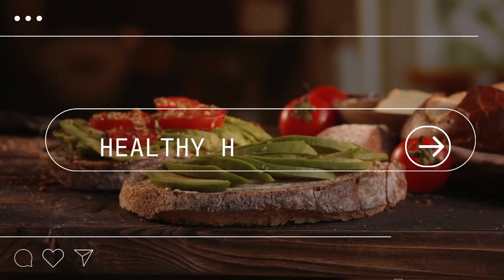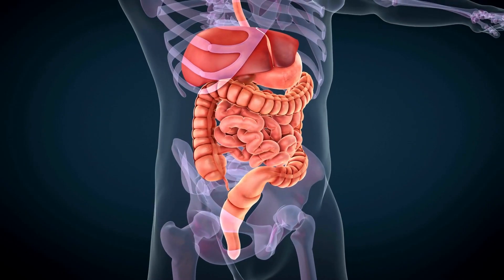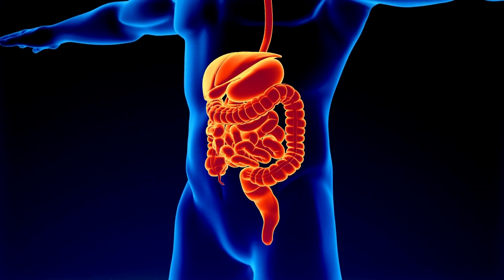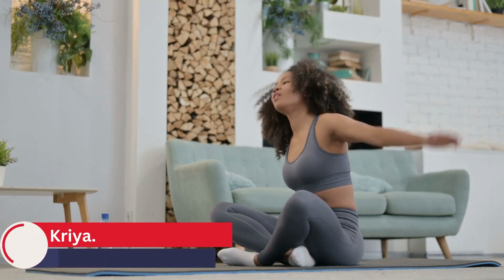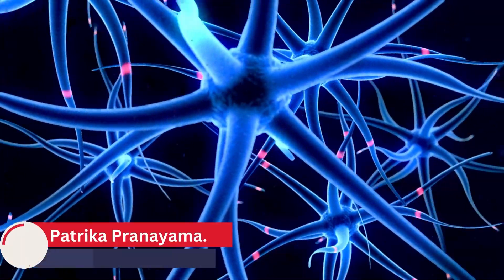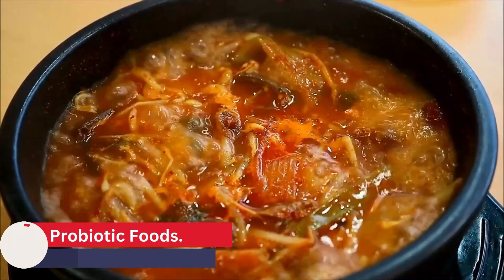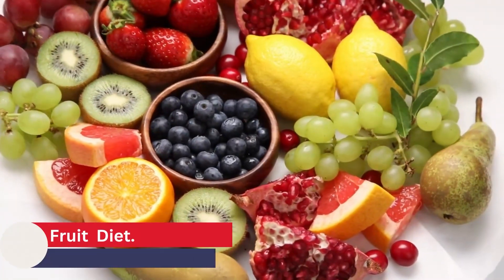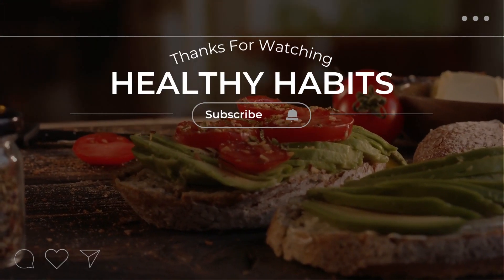🔴 Unlock Better Digestion with These Yoga Poses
📌The digestive system is a complex network of organs and tissues that work together to break  down food and absorb nutrients for the body to use as energy.
🔔 Video Chapters.
0:00 Introduction to Healthy Habits.
0:45 The Digestive System Explained.
3:00 Natural Ways To Reset Your Digestive System.
10:12 Healthy Habits Outro.

In This Video we’ll talk about some natural ways to reset your digestive system.

📌Kriya.
It is a term used in yoga to describe a set of practices or techniques designed to improve physical, mental, and spiritual well-being.
Kriyas may involve a combination of postures, breathing exercises, and meditation techniques.
One type of kriya that is specifically designed to improve digestive health is called Agni Sara.

📌Agni Sara is a yogic practice that involves a series of controlled abdominal contractions and releases, along with deep breathing techniques.
The term "agni" refers to the digestive fire or energy that is responsible for breaking down food and absorbing nutrients.
By practicing Agni Sara, one can activate and stimulate the digestive fire, leading to improved digestion and absorption of nutrients.
📌Asana.
One yoga asana that is particularly beneficial for digestion is called Pawanmuktasana, or the wind-relieving pose.
This asana involves lying on your back and drawing one or both knees into your chest, then gently rocking side to side.
It helps to stimulate the digestive organs, including the intestines, stomach, and liver, and can relieve gas and bloating.

📌Patrika Pranayama.
It is a yogic breathing technique that is designed to improve digestive health.
It involves deep, rhythmic breathing through one nostril at a time while holding the other nostril closed with the fingers.
📌Probiotic Foods.
These are foods that contain live bacteria or yeasts that are beneficial to the digestive system. These "friendly" bacteria, also known as probiotics, help to improve digestion and promote overall digestive health by maintaining a healthy balance of bacteria in the gut.
📌Fruit Diet.
Fruits are rich in fiber, which helps to promote regular bowel movements and prevent constipation.
In addition, the natural sugars found in fruits provide a source of energy that is easily digestible, reducing the strain on the digestive system.
Fruits also contain a wide variety of vitamins and minerals, including vitamin C and potassium, which help to support overall digestive health.
Another benefit of a fruit diet is that it is easy to digest, reducing the strain on the digestive system.
📌📌This Video Talks About:
👉improve digestion
👉how to improve digestion
👉improve digestion naturally
👉how to improve digestion naturally
👉digestion
👉how to improve digestive system
👉digestion problems
👉digestion tips
👉gut health
👉digestive system
👉digestive
👉how to improve digestion naturally at home
👉digestion tips